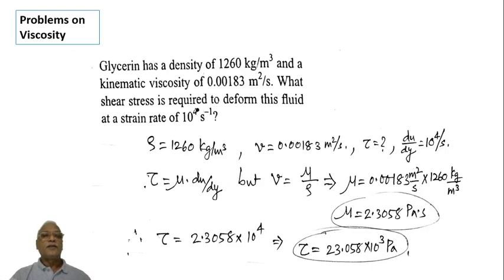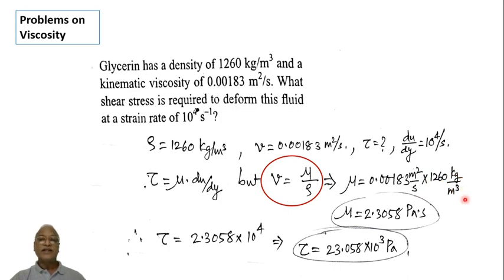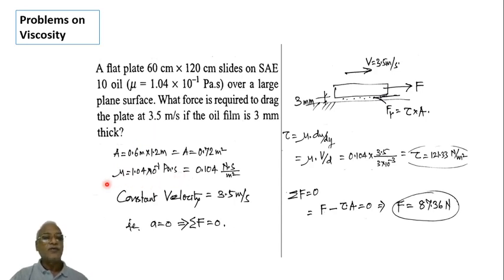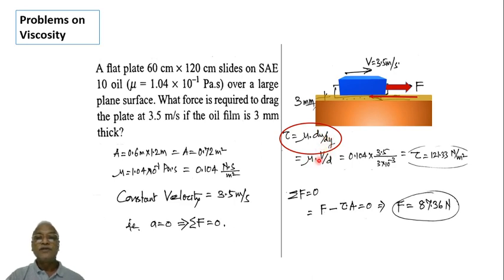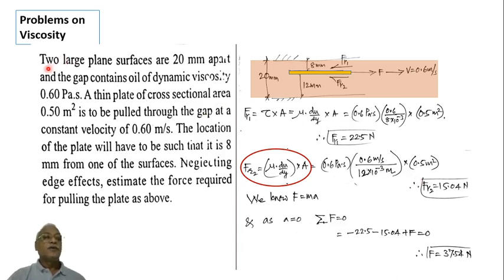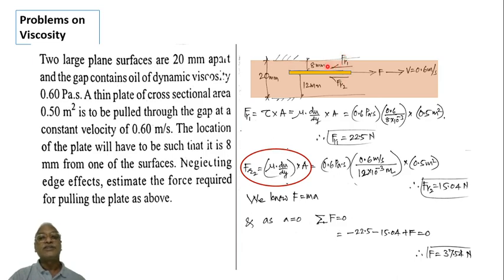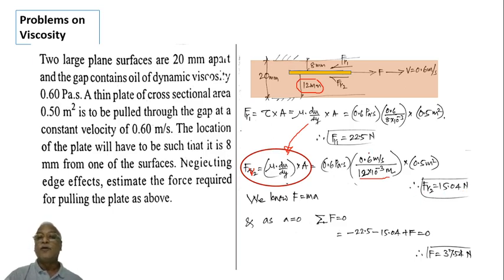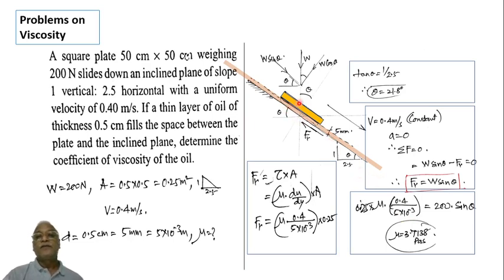9 Problems on Viscosity